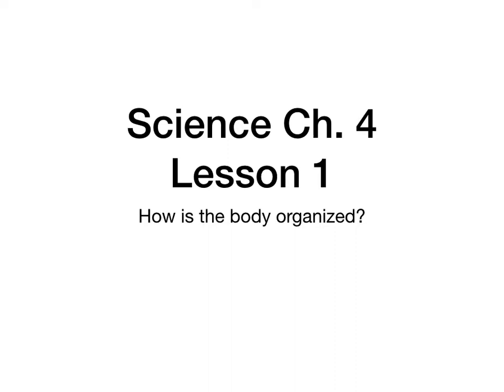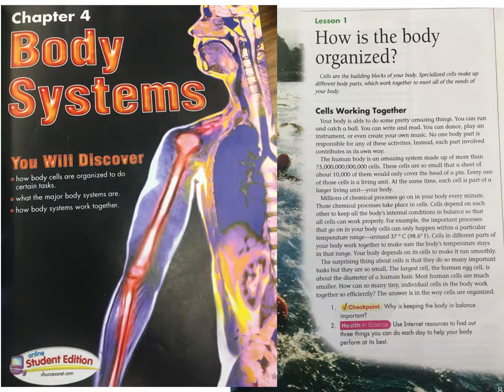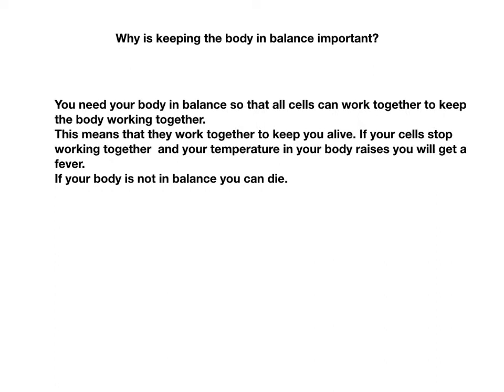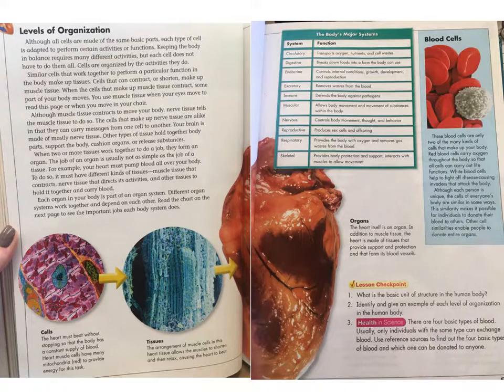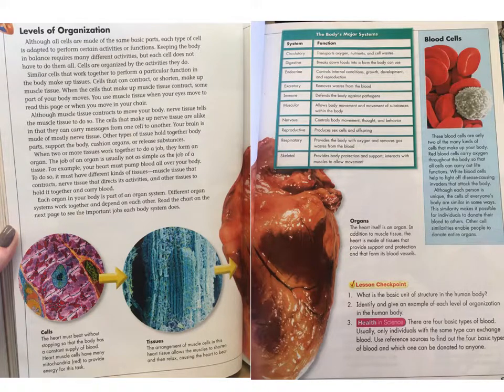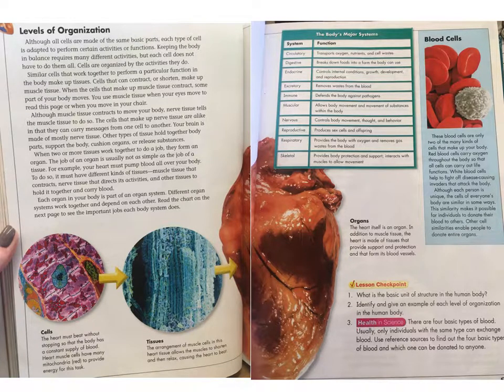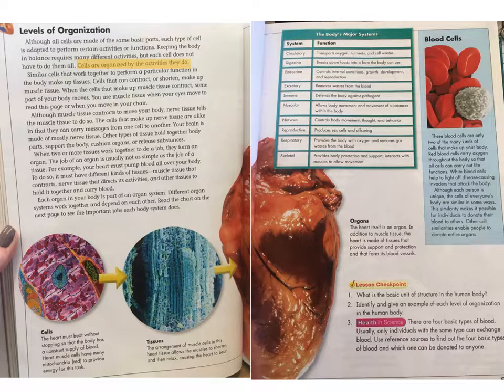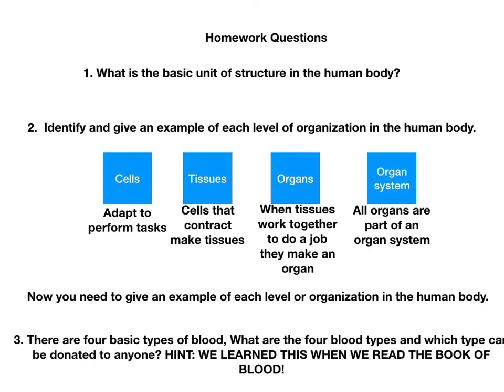Science Ch 4 Lesson 1